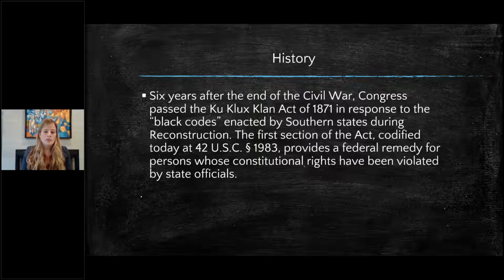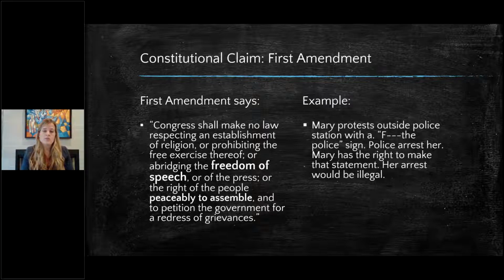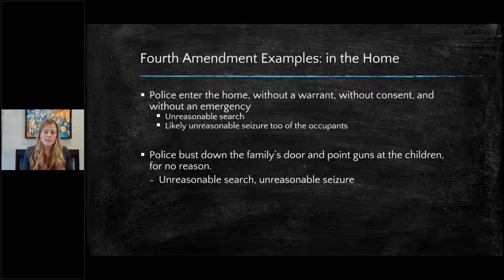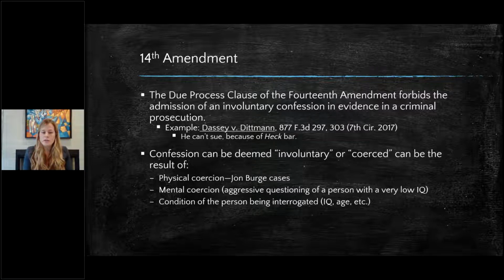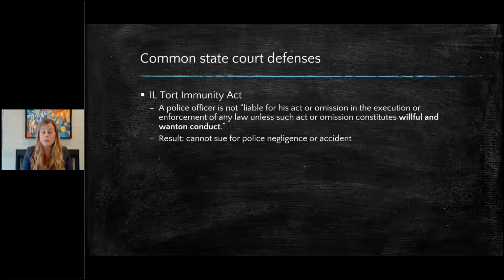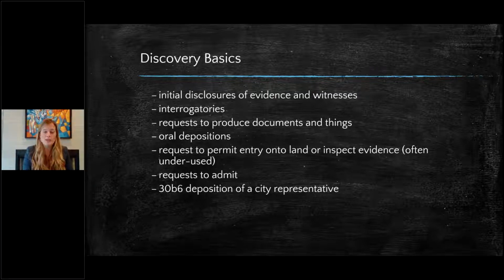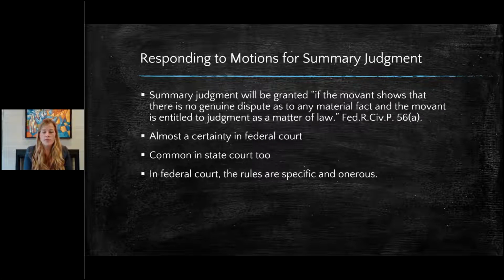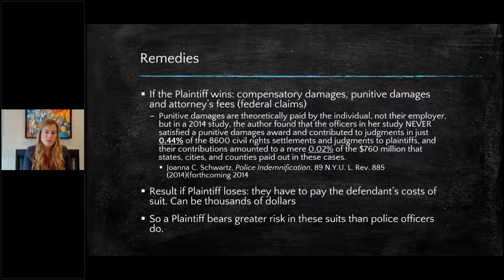A Civil Rights Case Against the Police From Start to Finish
I recorded this video in conjunction with Illinois Legal Aid Online and First Defense Legal Aid in May 2020. It has gotten 43,483 views so I figured it's time I "claimed" it.